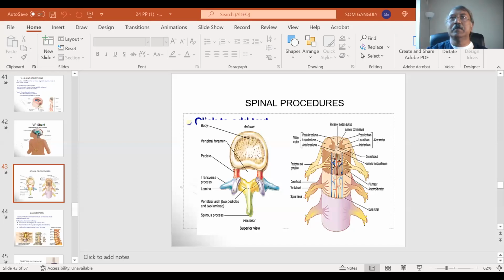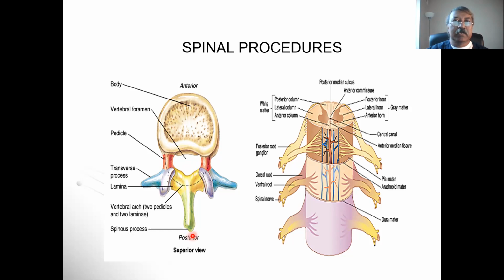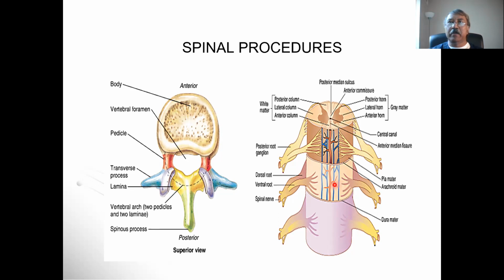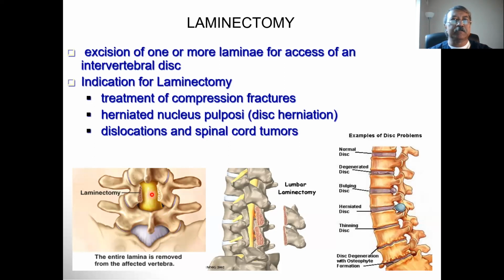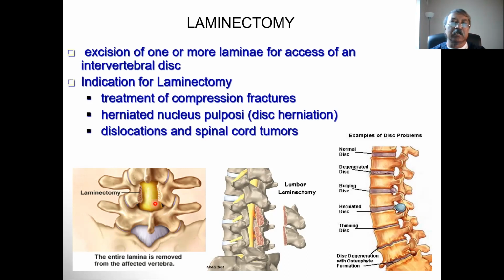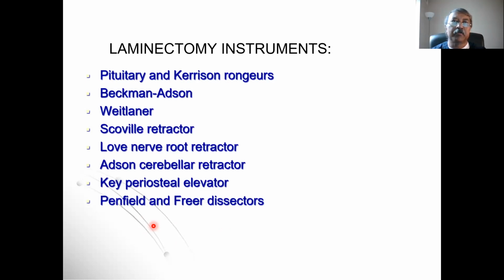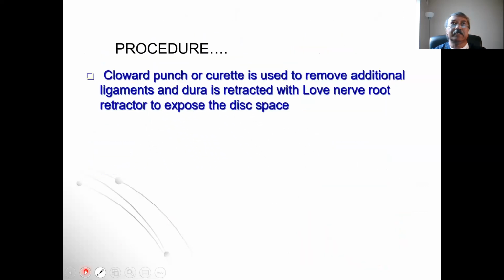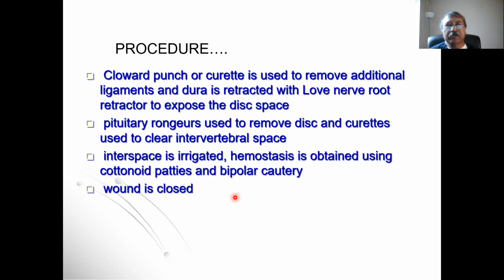NEUROSURGERY LECTURE CHAPTER 24 FOR ONLINE STUDENTS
NEUROSURGERY LECTURE CHAPTER 24 FOR ONLINE STUDENTS. IF YOU MISSED THE CLASS PLEASE WATCH.